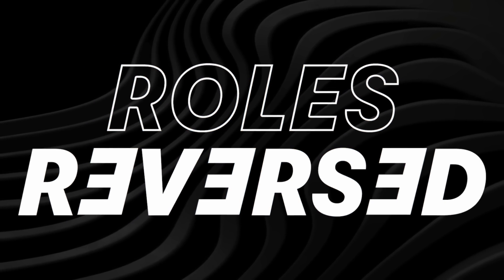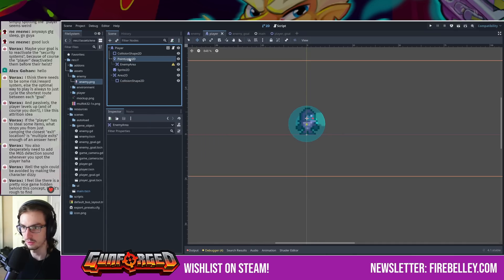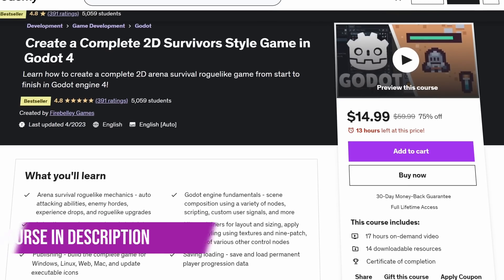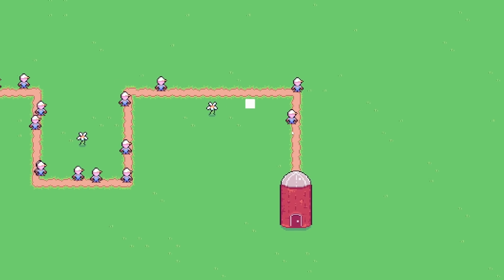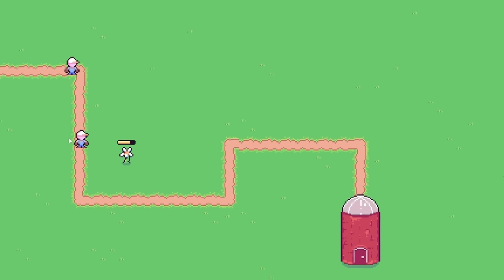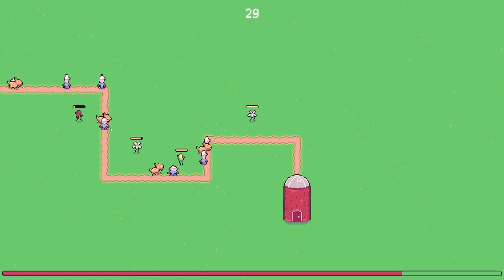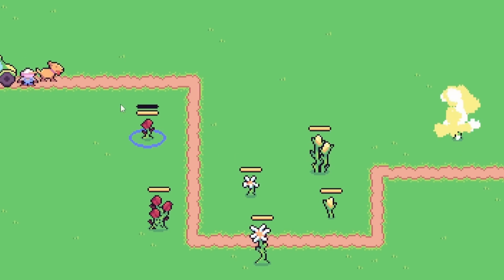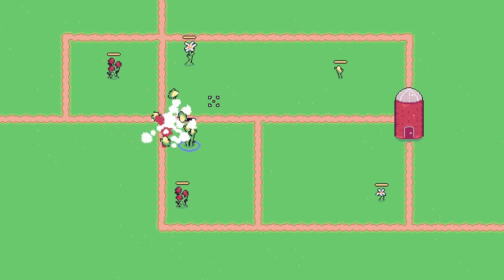Making a Farm-Themed Tower Defense Game in 48 Hours - GMTK 2023 Devlog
The GMTK 2023 Jam had the theme of "roles-reversed." For my entry, I made a tower defense game where the player plays as the towers. It fits the role-reversal theme by having the player adopt the role of directly attacking enemies, while tower upgrading and management happens automatically.